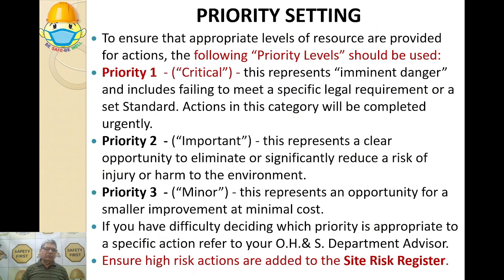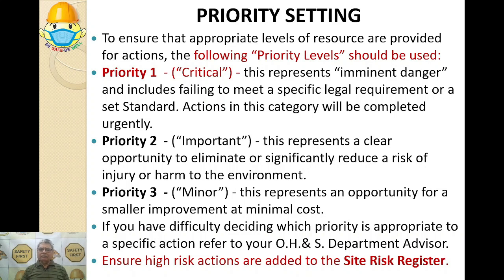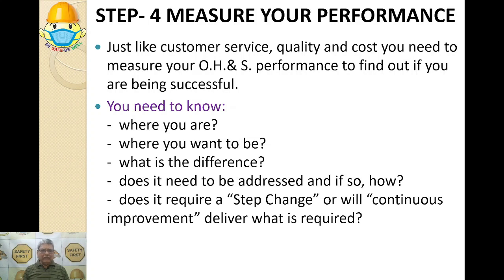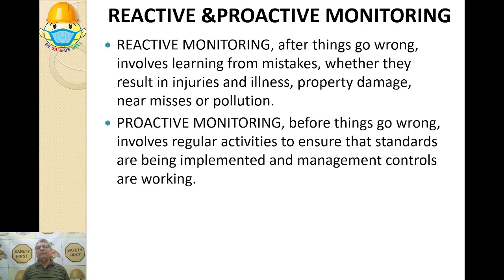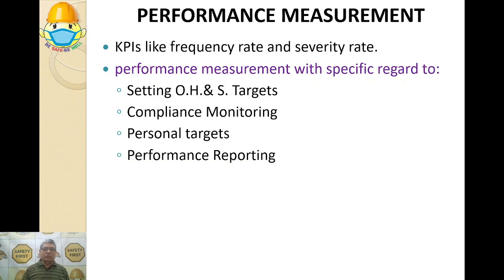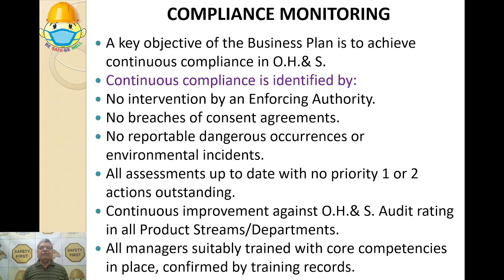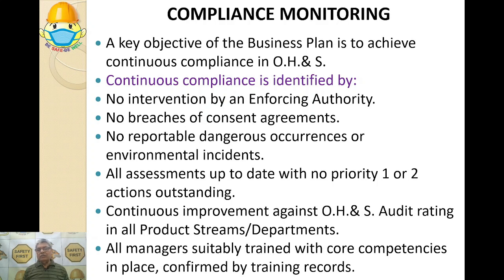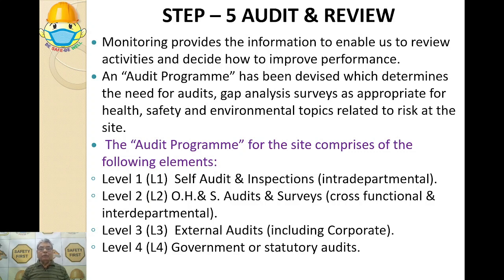ISM - Dis. 14 - Planning, implementation, review in SMS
About video:
This video is about the step three , four and five of five steps in implementation of the OH & S management system. It is about planning, implementation and review.

1) Advanced Diploma in Industrial Safety (ADIS) conducted by MSBTE.

2) M.B.A. (Operations and H.R.) conducted by IGNOU.

stamhankar.ecotech@oksbi